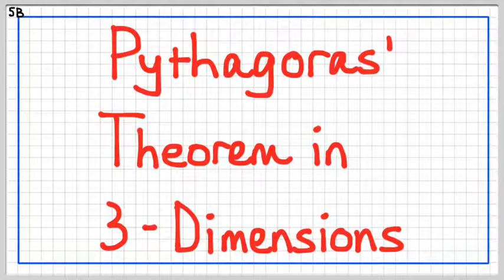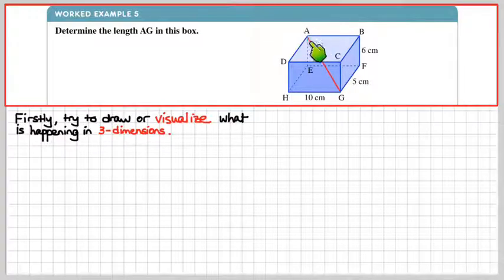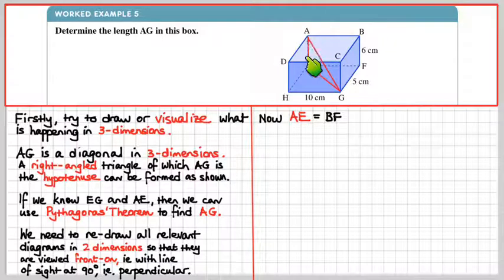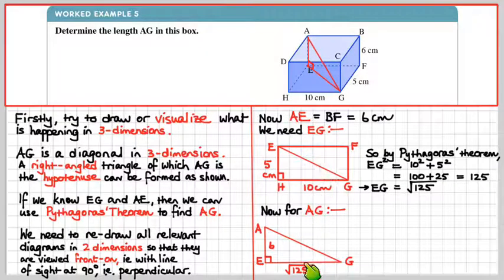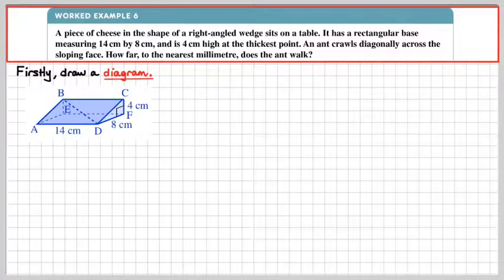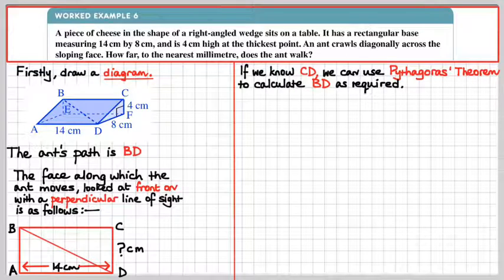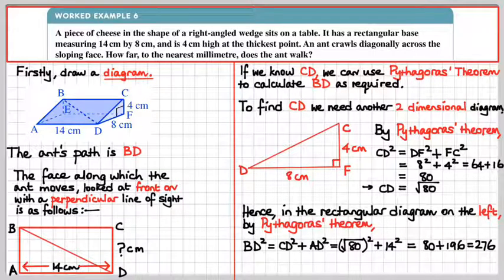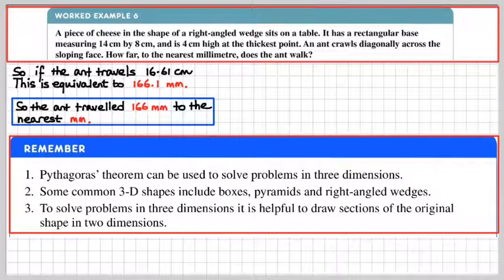10Math5B Pythagoras Theorem in 3 Dimensions